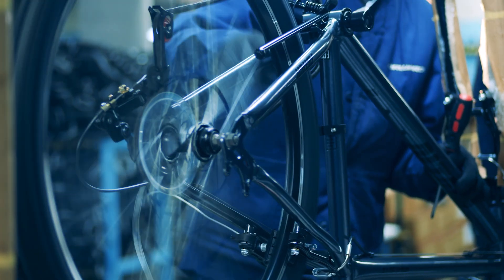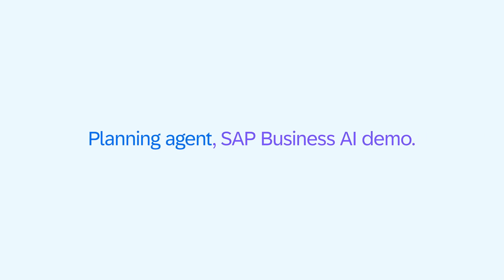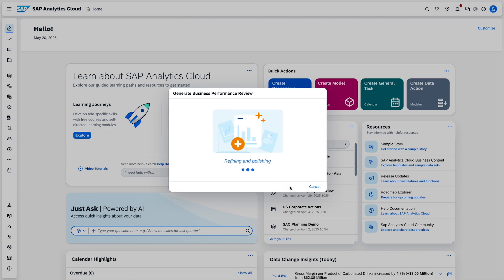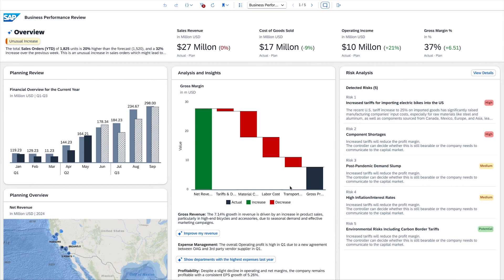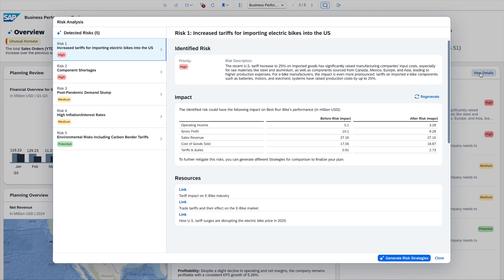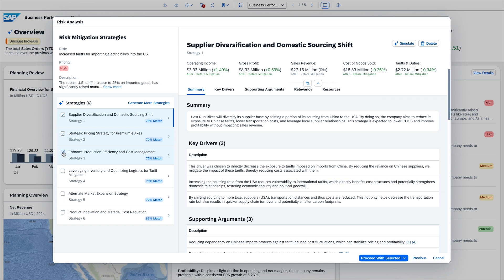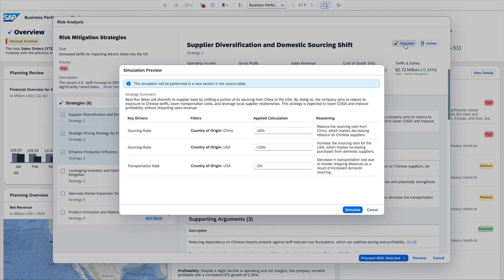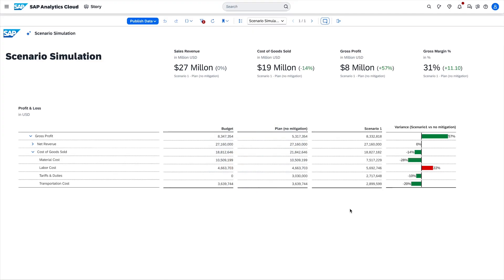Joule Agents: SAP Business AI Planning Agents for Improved Decision-Making | Demo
See how a mid-size bicycle manufacturer leverages SAP Business Technology Platform and AI to gain real-time supply chain visibility, automate risk detection, and optimize response to new tariffs.

Joule Agents analyze SAP Business Data Cloud and external data for early risk identification, suggest actionable mitigation strategies, and simulate financial impact. This helps teams make data-driven decisions and accelerate planning, even in volatile markets. This intelligent automation makes it easy to adapt, collaborate, and keep supply chains resilient and agile.

0:00 – Integrated, Global Supply Chain Challenges
0:13 – New Tariffs and Immediate Risk
0:26 – AI-Driven Risk Alerts & Business Performance Review
0:48 – Automated Risk Analysis with SAP BTP & Data Cloud
1:10 – Mitigation Options and Planning Simulations
1:29 – Controller-Driven Adjustments & Final Decisions
1:43 – Collaboration with Supply Chain Team